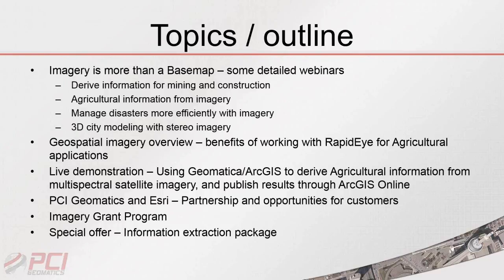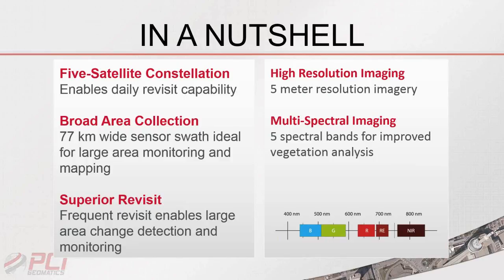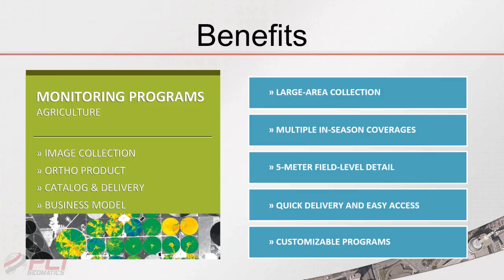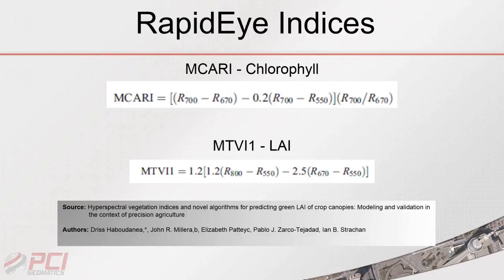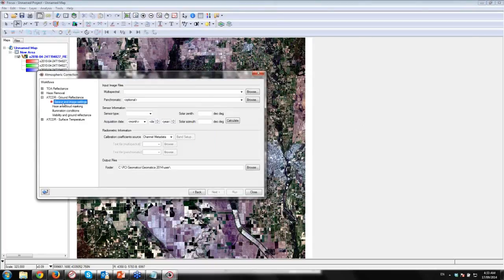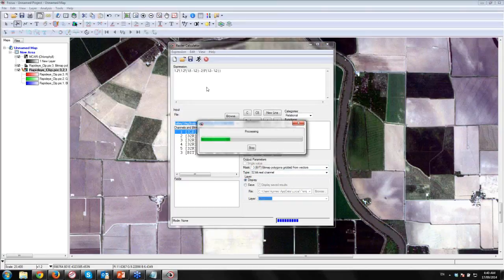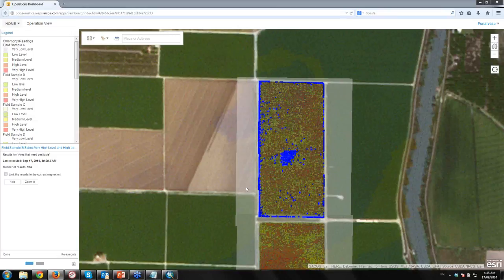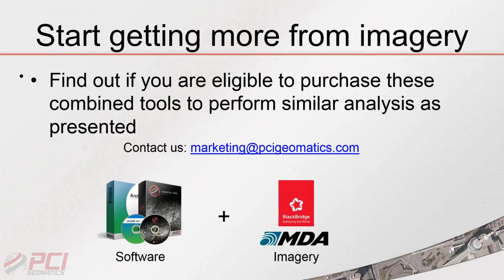Geomatica 2014 and ArcGIS - Agriculture Applications with Imagery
High-resolution satellite imagery can be used as cost-effective way to monitor agricultural crop health, in order to identify potential vegetation stress for commercial farmlands. This helps to ensure that field specialists are only deployed when and where signs of stress exist. This webinar will demonstrate how to properly correct and align imagery from multiple sensors and dates – including atmospheric correction – to perform vegetation health calculations. Results will be outputted to a referenced GeoPDF for use by field specialists to verify and diagnose the findings.